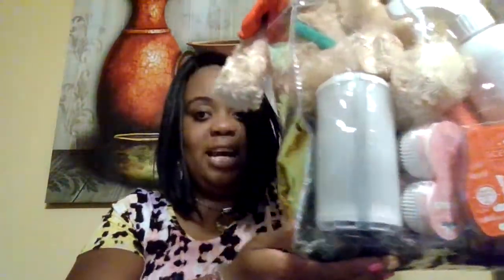Bag Parties! A great way to party!!